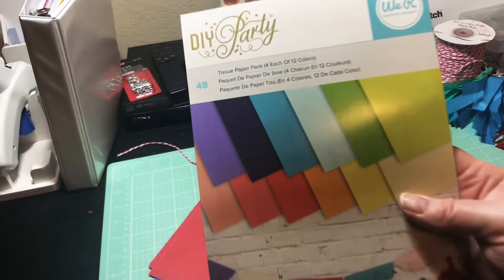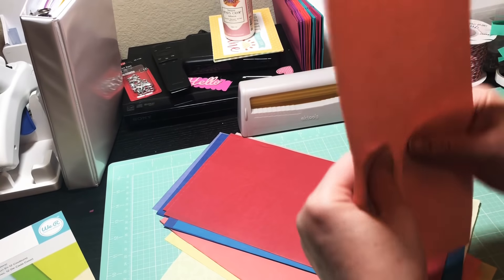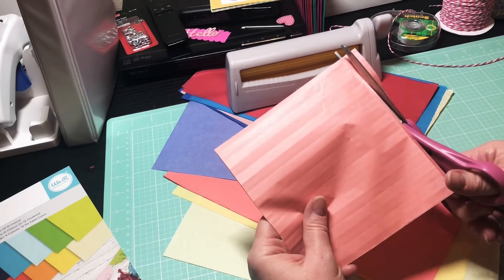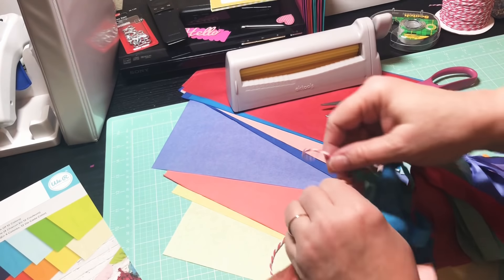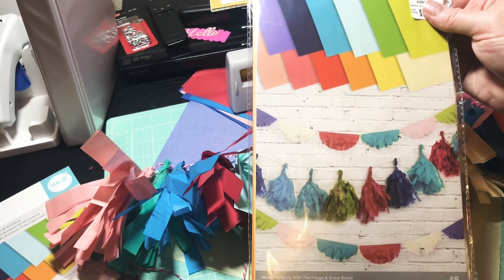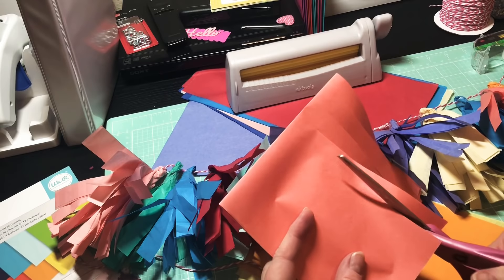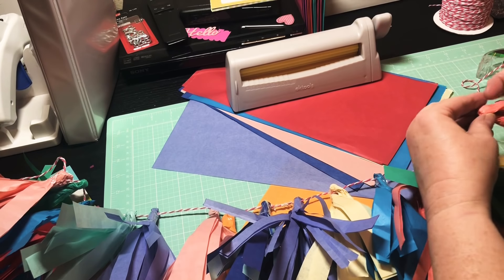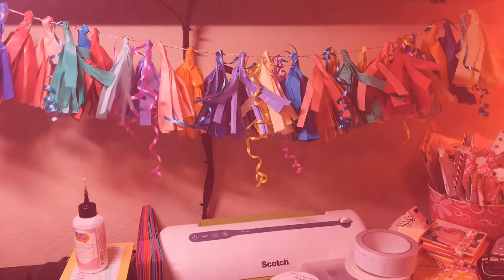Fun & Festive Tissue Paper Tassel Banner!